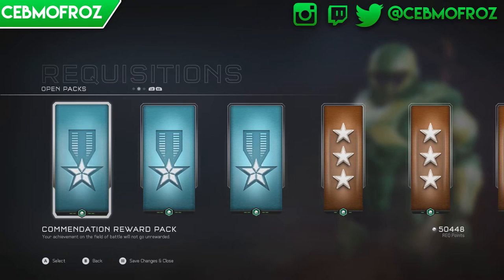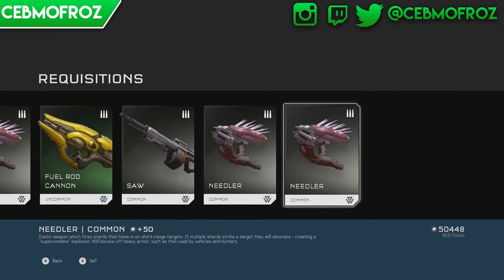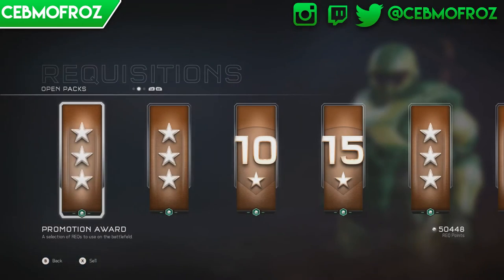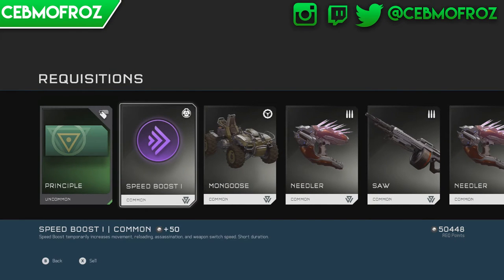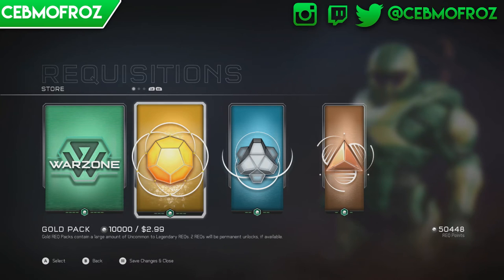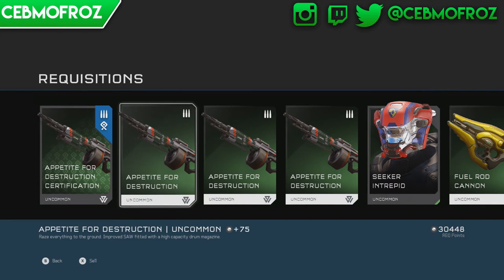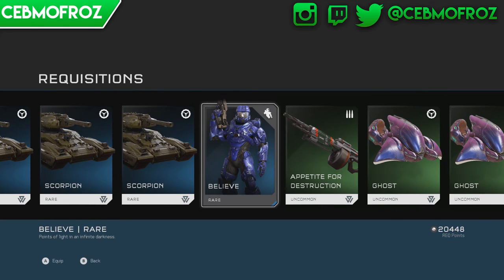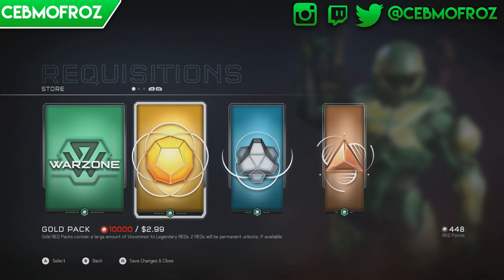Halo 5 Pack Opening??? - So Many Mongoose's!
HI Guys! I am cebmofroz and I am 17 years old! I am really trying to grow my audience and make great content that you all will enjoy!

music info